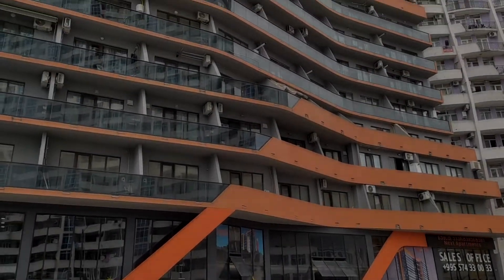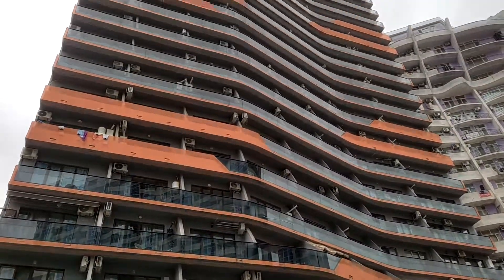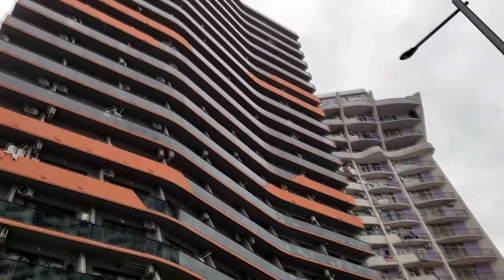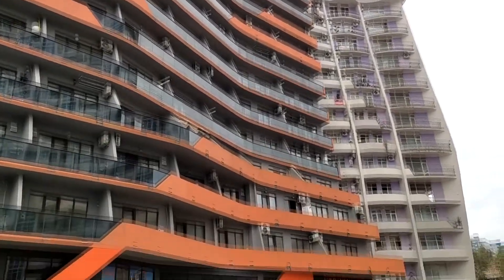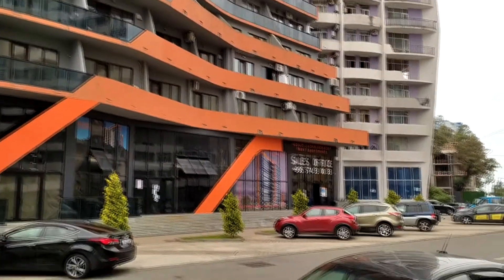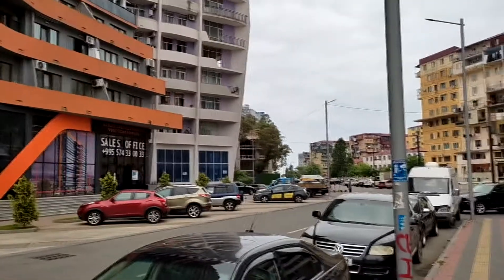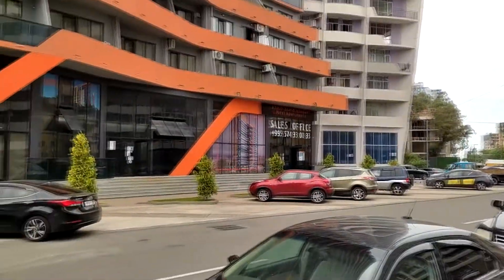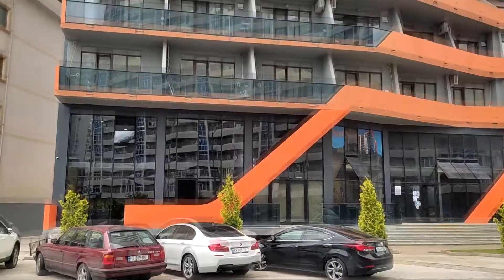Батуми 2021! Обзор квартир в Next Orange